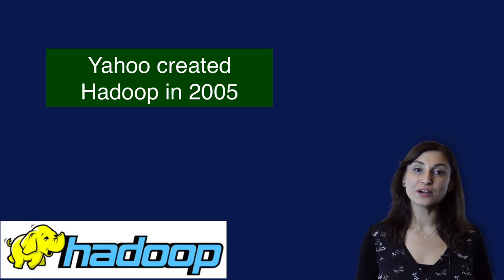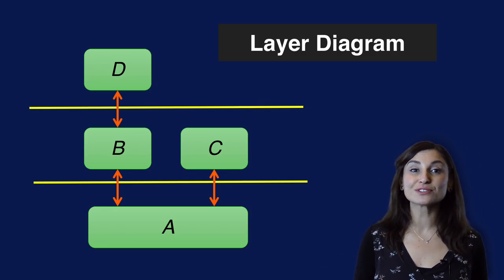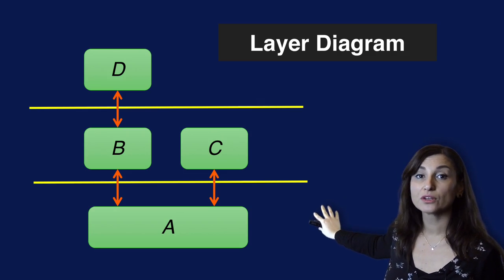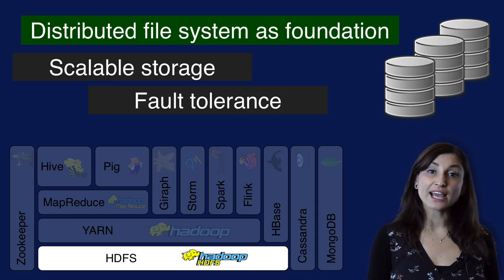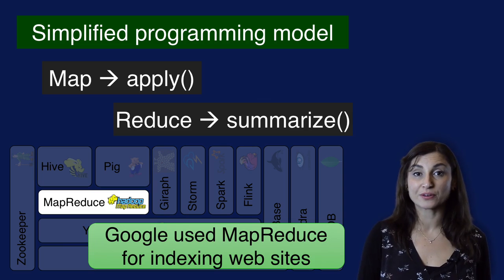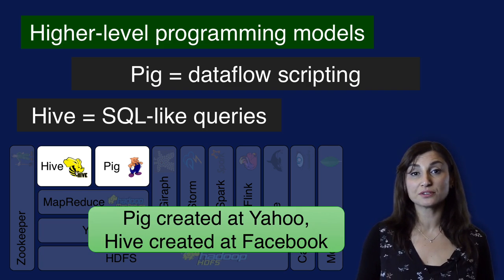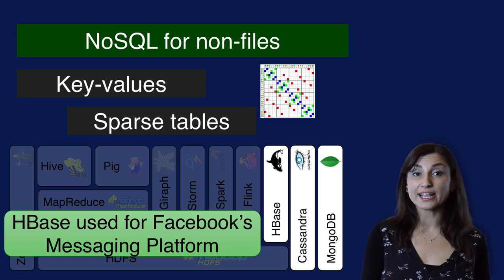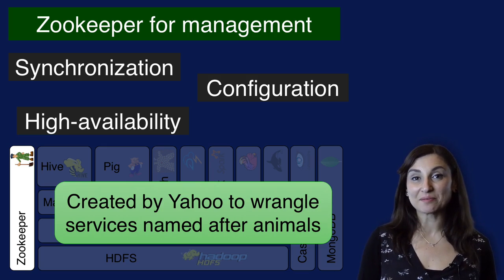The Hadoop Ecosystem: Welcome to the zoo!